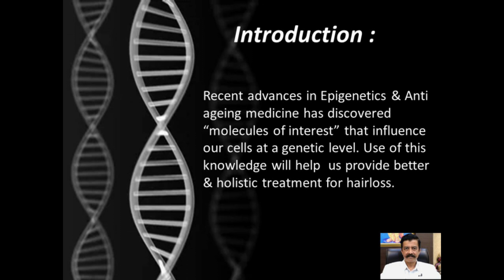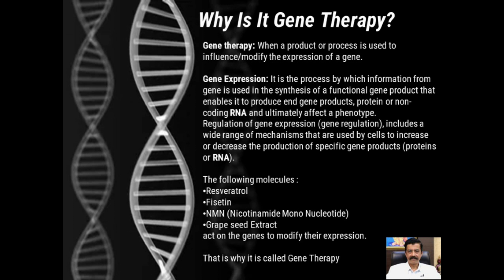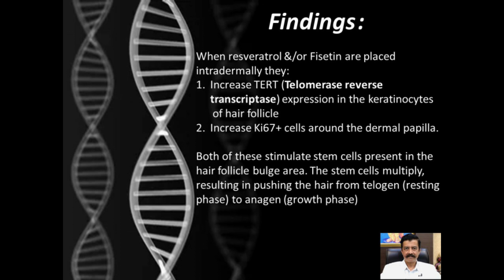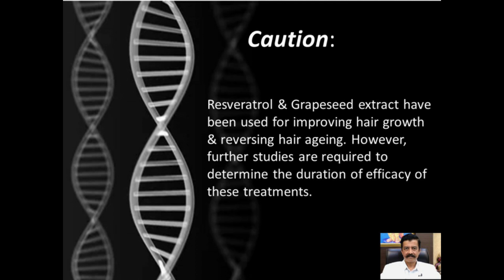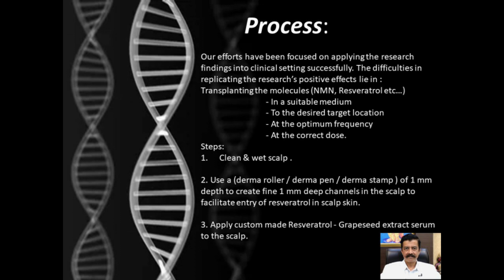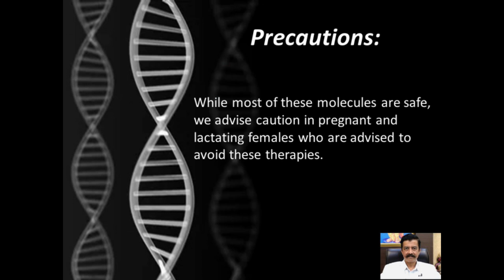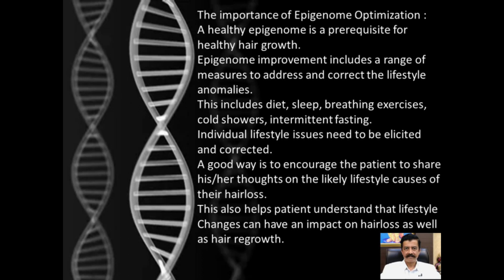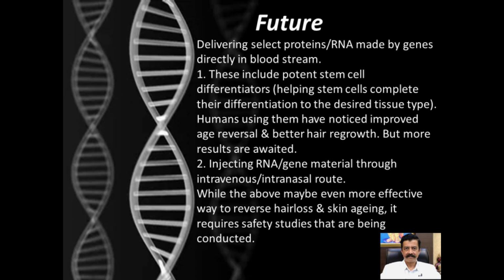Gene Therapy for Hairloss - Dr. Arvind Poswal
Choose the best - Dr A's Clinic, New Delhi, India

           OR
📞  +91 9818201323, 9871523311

Dr. A's Clinic - We Grow Hair
B-104, Ground Floor, C.R Park, New Delhi-110019

Dr. A's Clinic- Best Hair Transplant & Hair Restoration Clinic in Delhi

Dr. A’s Clinic gets counted among the finest, most precise, and gentle hair transplant clinic in Delhi. Under the leadership of Dr. Arvind Poswal, our team is equipped to help you through every step of your hair restoration journey. Get rid of hair loss and balding issues efficiently with the highly qualified and proven leading hair transplant surgeon in India.

At Dr. A’s Clinic, we are committed to attaining the best results according to our patient.
Dr A's Clinic was established in 1997 by Dr Arvind Poswal, We have Invented the Stichtless Fuse Technique in 1999 which is the highest form of FUE-Hair Transplant technique.
We have proudly performed :
- World's first body hair to scalp transplant in 2003
- World's first beard hair to scalp transplant in 2006

Our Services:
👉 FUSE/FUE Hair Transplant
👉 FUHT/FUT Hair Transplant
👉 Beard Hair Restoration
👉 Eyebrows Hair Restoration
👉 Unwanted Hair Removal by FUSE
👉 SMP Treatment
👉 PRP Treatment
👉 LaserCap Hair Therapy